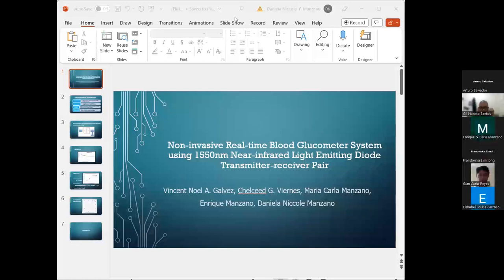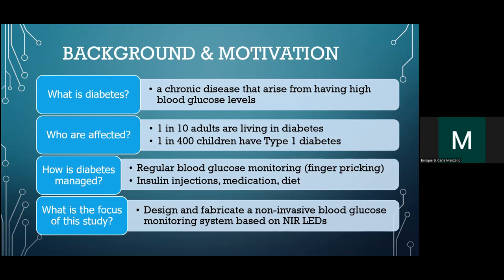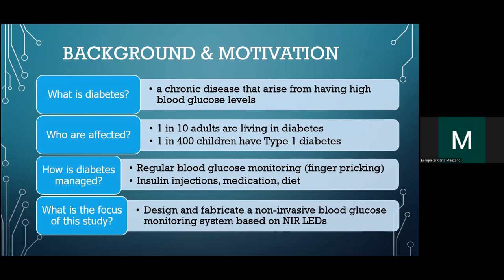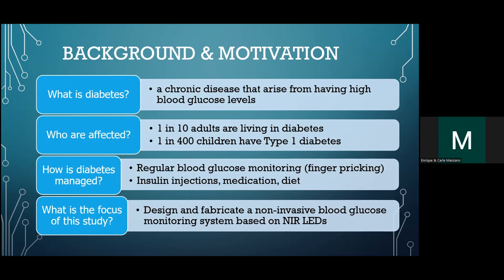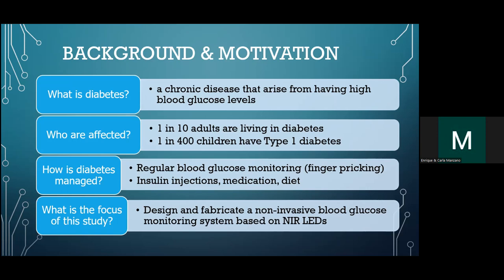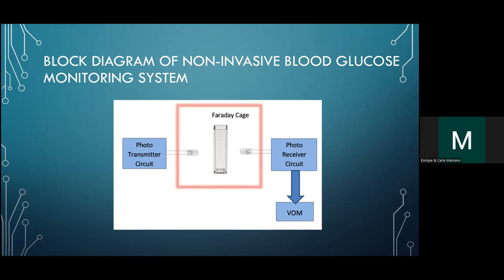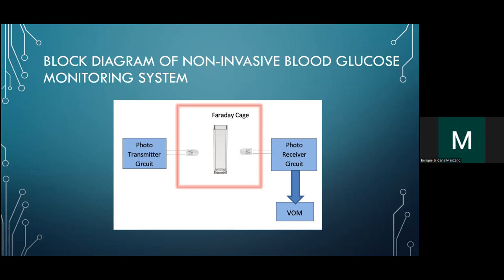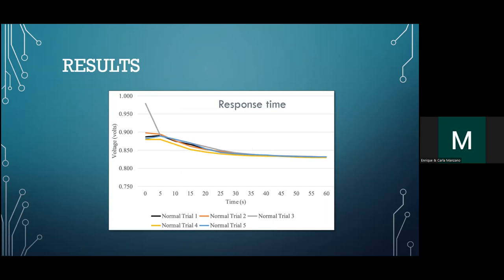Non Invasive Real time Blood Glucometer System Using 1550nm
Webinar Presentation Philippine Journal of Materials Science and Nanotechnology 2023

Non-Invasive Real-time Blood Glucometer System Using 1550nm Near-Infrared Light Emitting Diode Transmitter-Receiver Pair

Vincent Noel A. Galvez, Chelceed Benette G. Viernes, Maria Carla F. Manzano, Enrique M. Manzano, Daniela Niccole F. Manzano

Physics Department, De La Salle University, 2401 Taft Avenue, Manila, Philippines